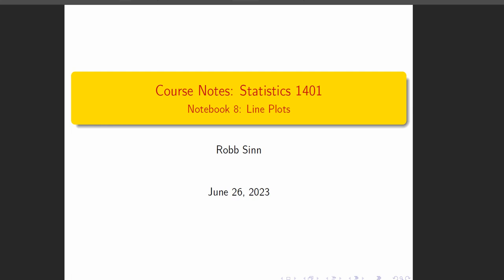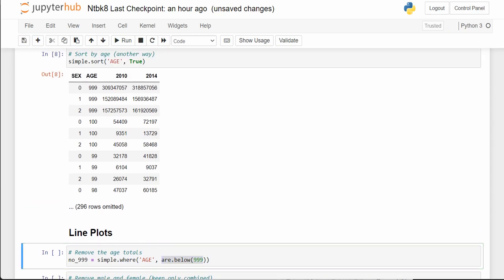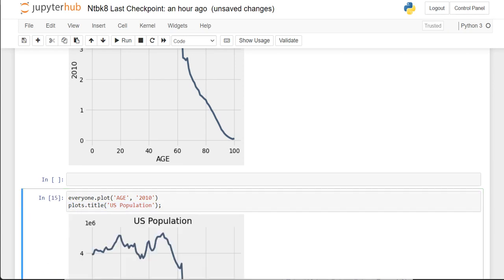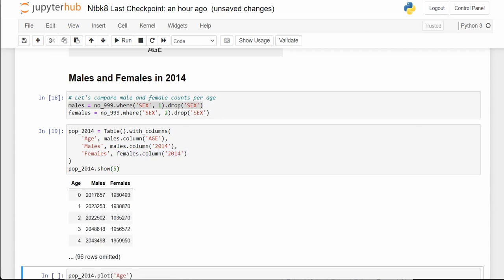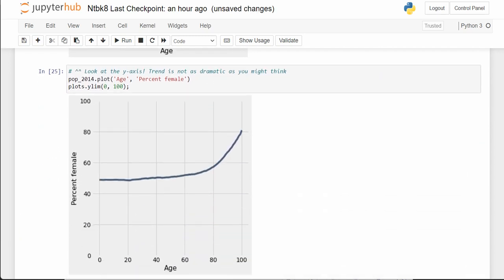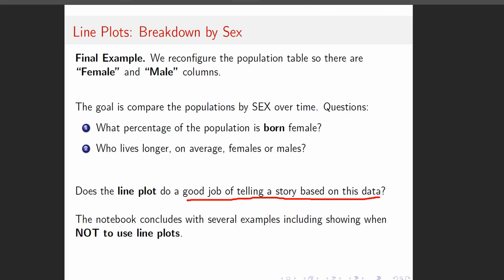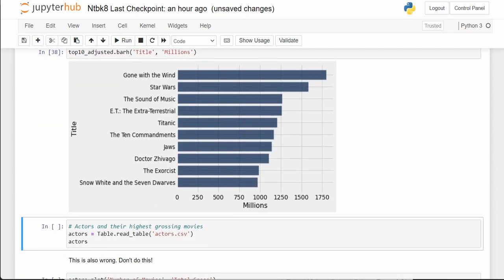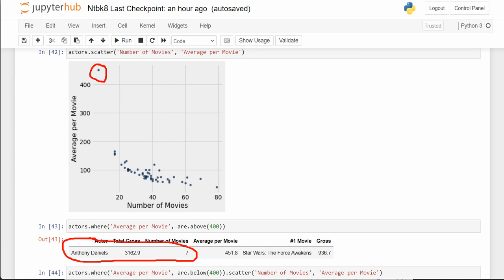Notebook 8: Line Plots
Using line plots to bring out narratives from certain data sets.